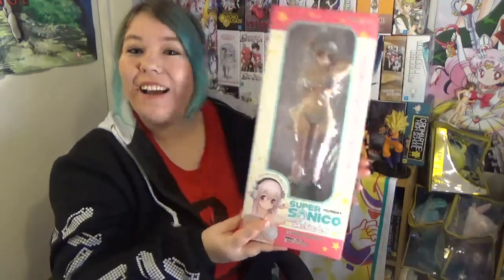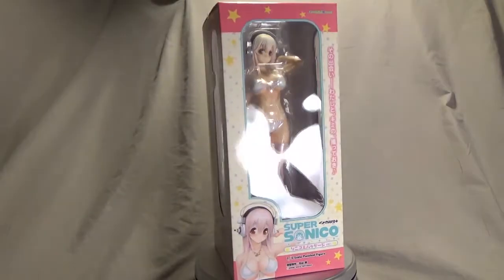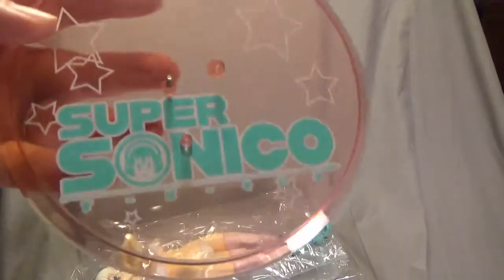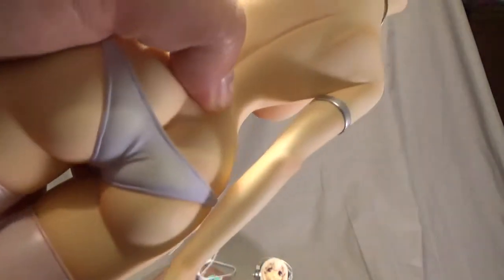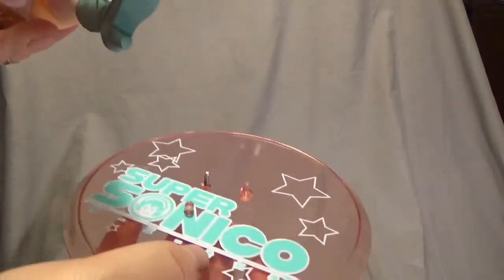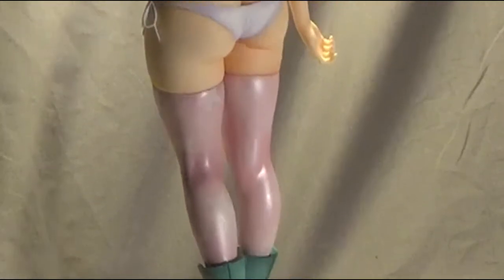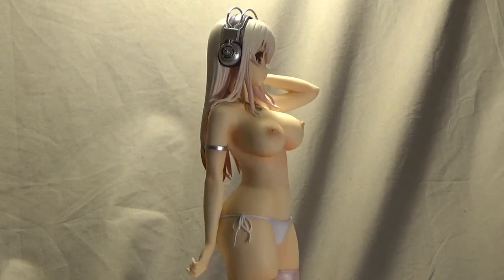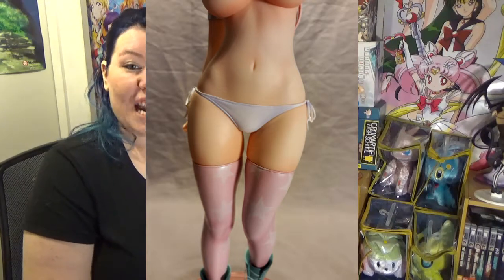Figure Review + Unboxing Super Sonico SomiComi Package Vers. 1/5 by Orchid Seed | Uncensored Version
Here is the uncensored video of my Super Sonico SomiComi Package Version 1/5 scale figure by Orchid Seed!

I also create more videos on Amino!

Live Stream Schedule:
Monday & Tuesday: Minecraft Livestream 8pm NZT
Wednesday: Whatever Wednesday 8pm NZT
Saturday & Sunday: Sims 4 8pm NZT